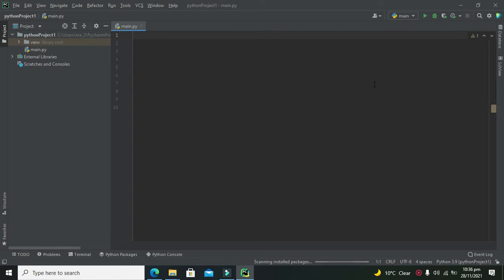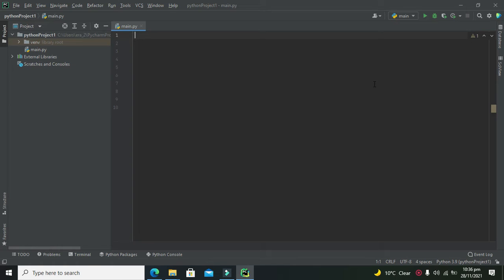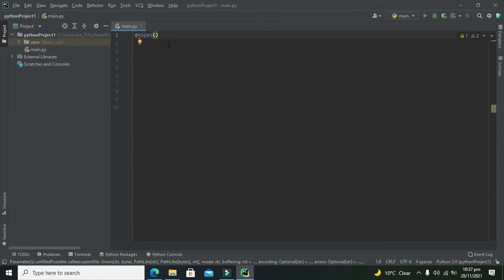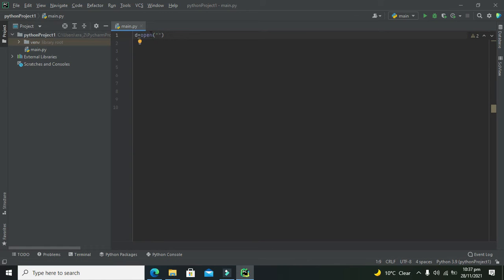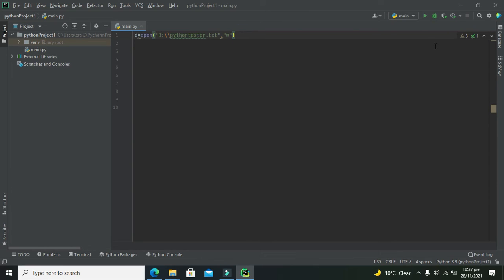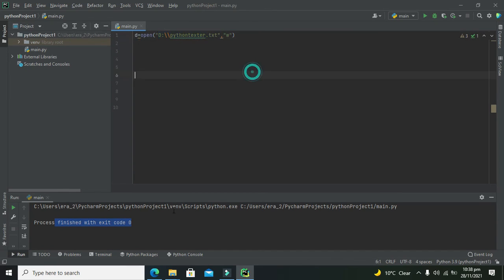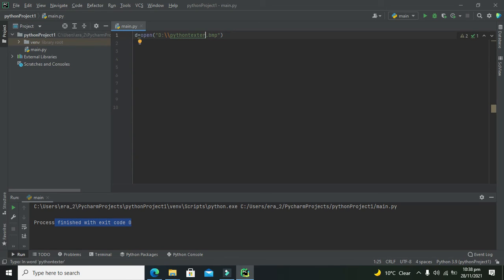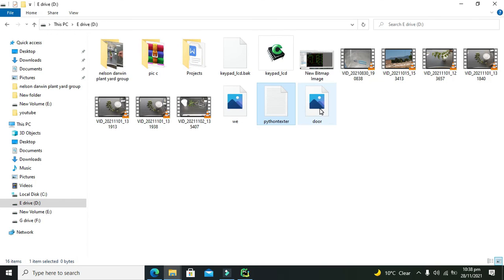how to create a text file with the help of pycharm code | create a text file within python/pycharm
1. how to create a new file with the help of pycharm.
2. create a new file with python code.
3. tutorial on how to create a new file with the help of pycharm code.